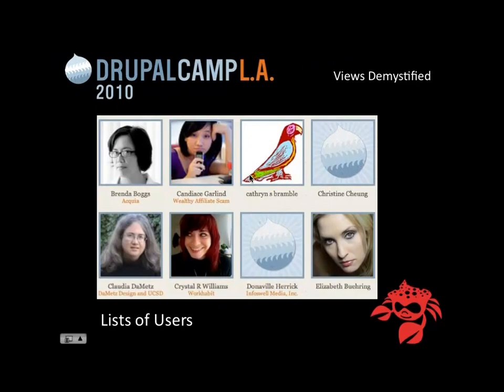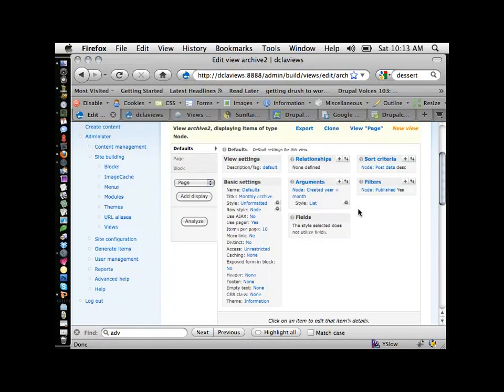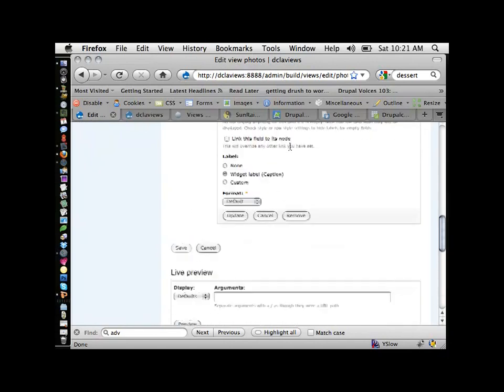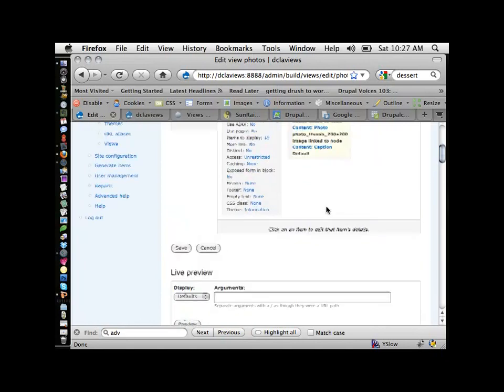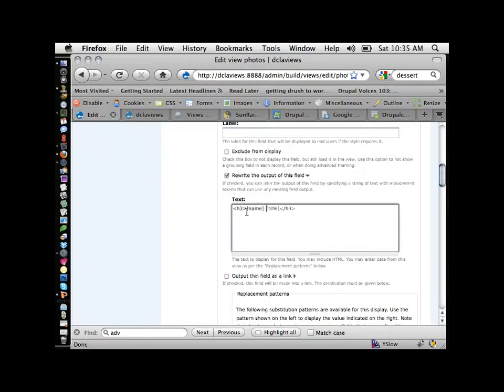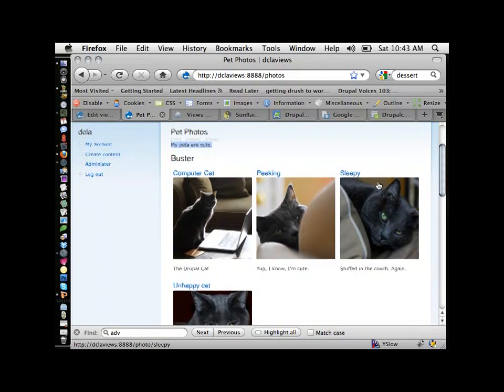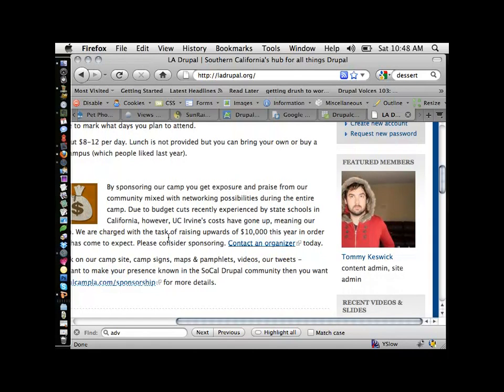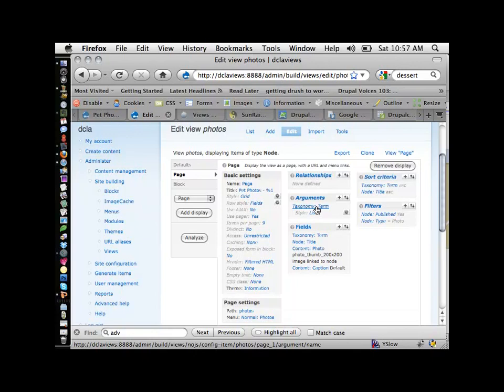Drupal: Views Demystified (DrupalCamp LA 2010)